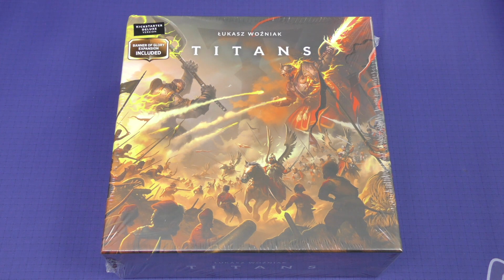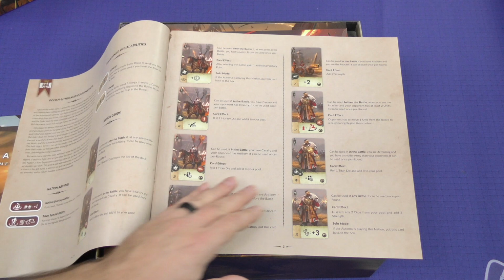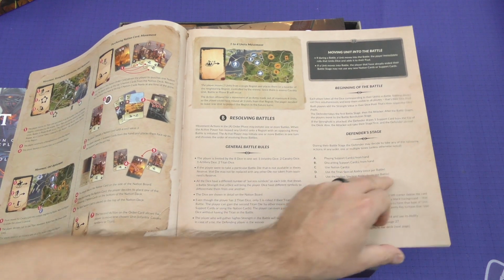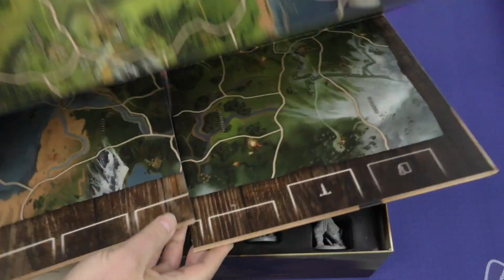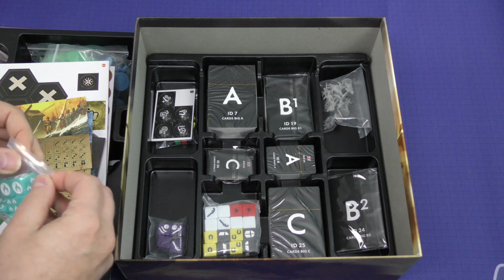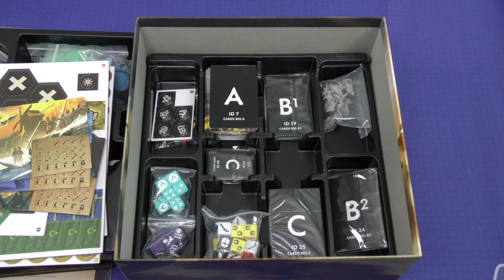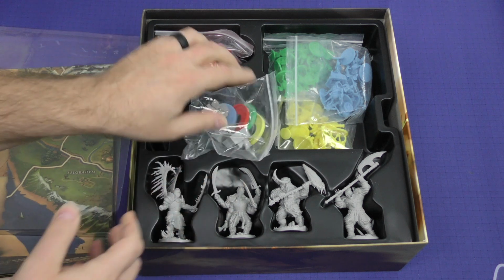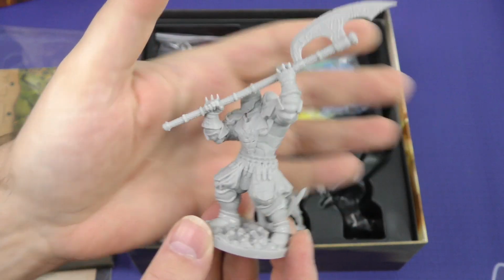Titans - Daily Game Unboxing